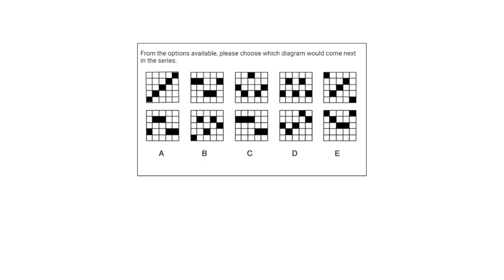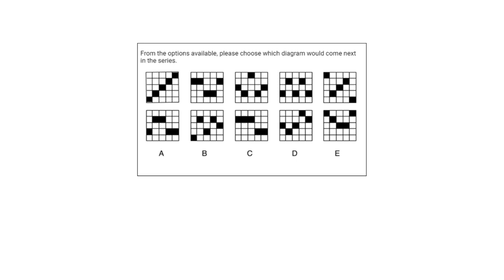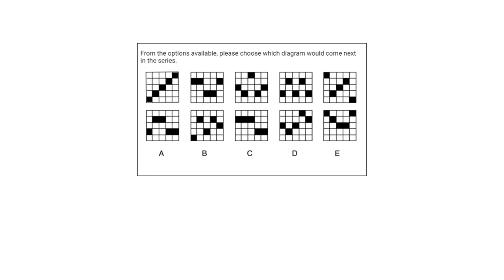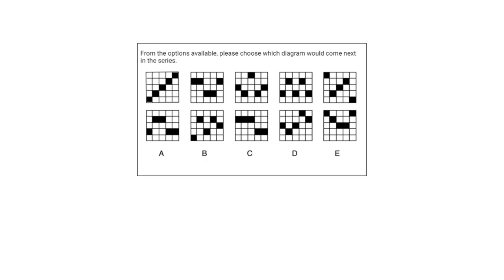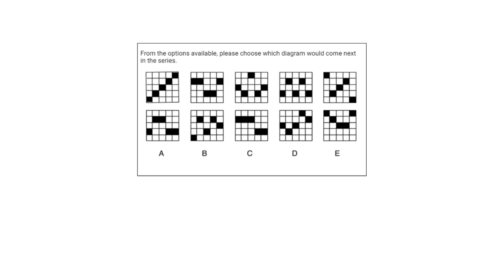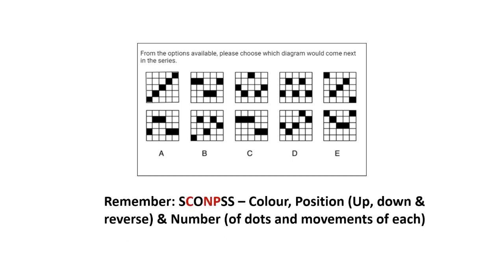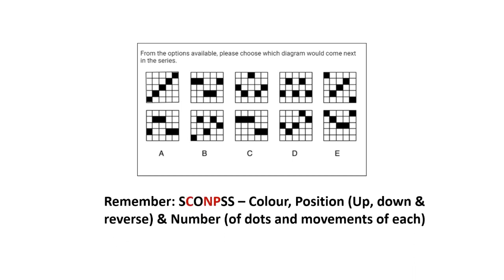EPSO Abstract Reasoning Test Question Example